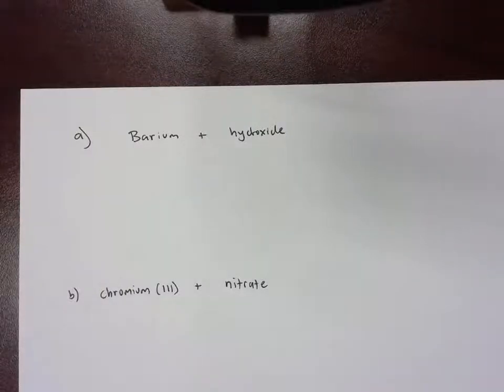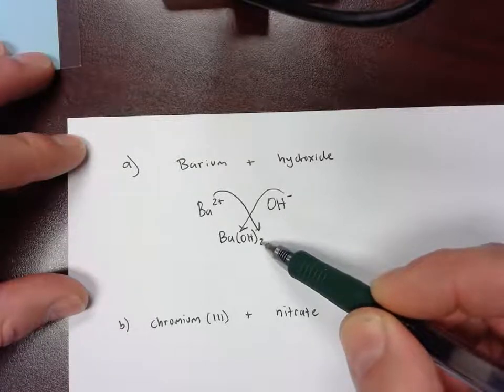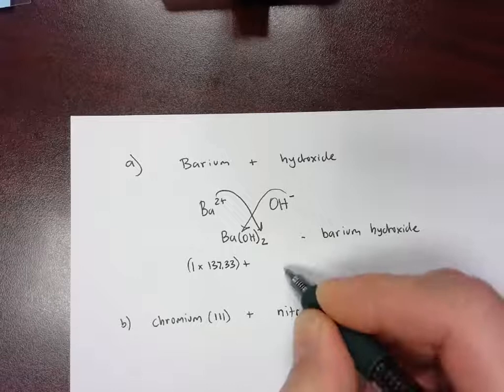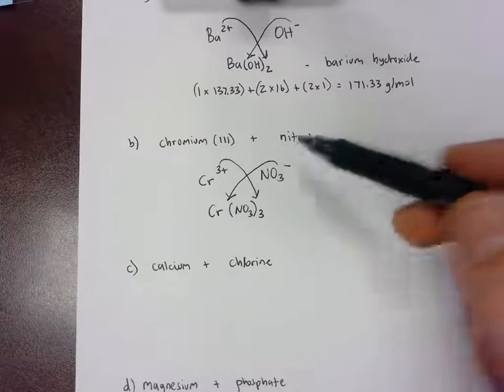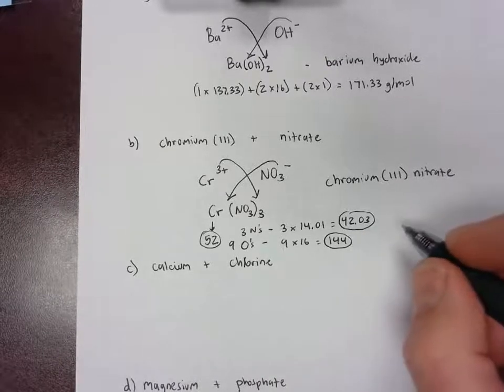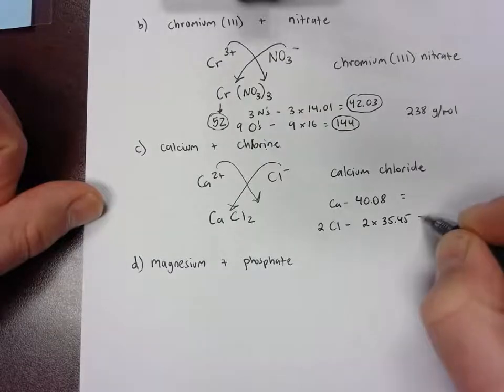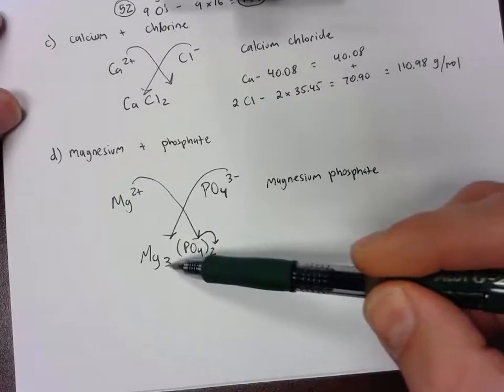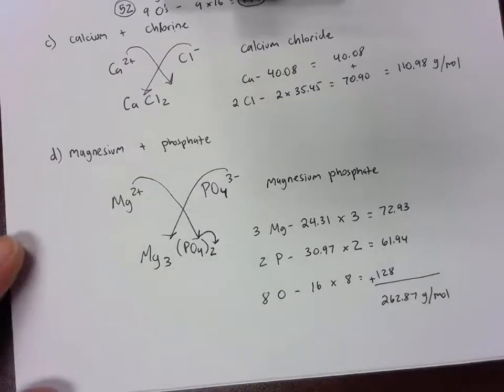Molar mass and naming ionic compounds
I walk through 4 examples of forming ionic compounds, naming them, then calculating the molar mass.